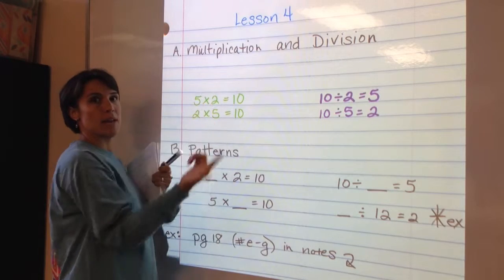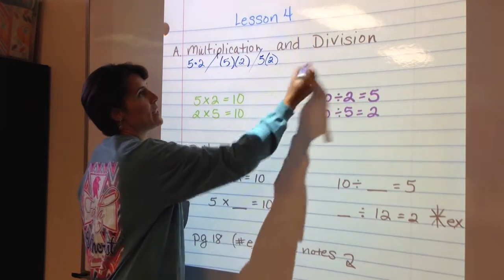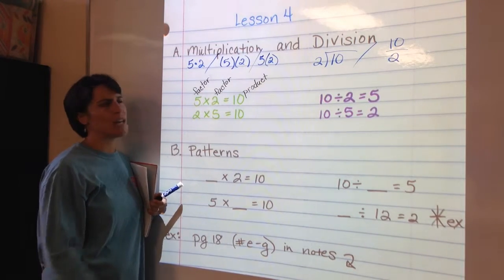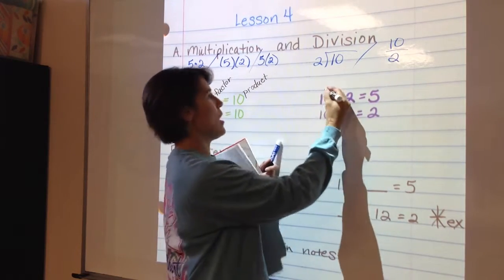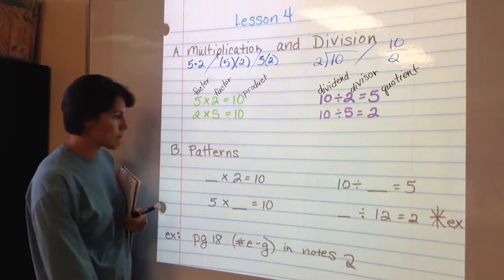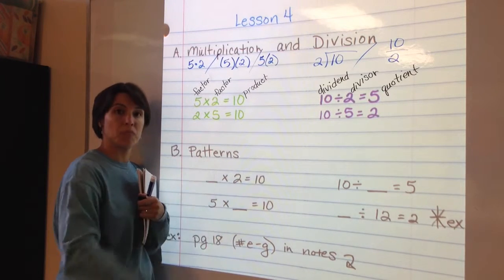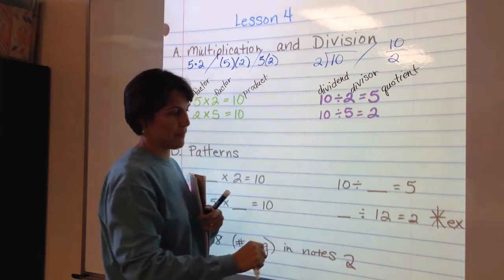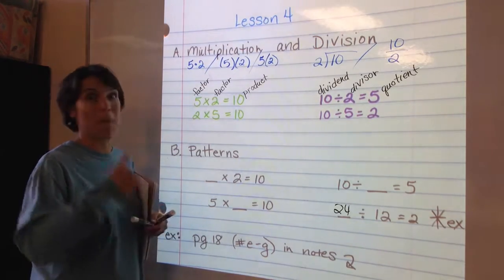Lesson 4 Pre-Algebra